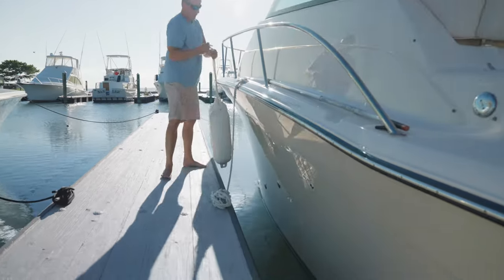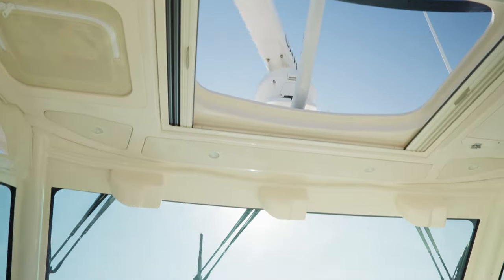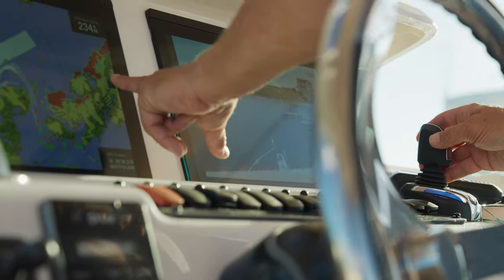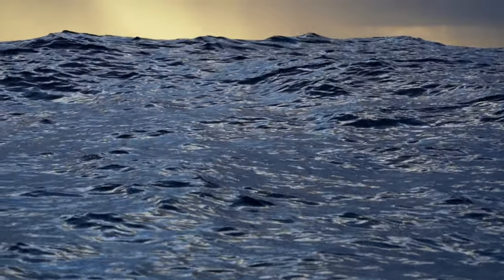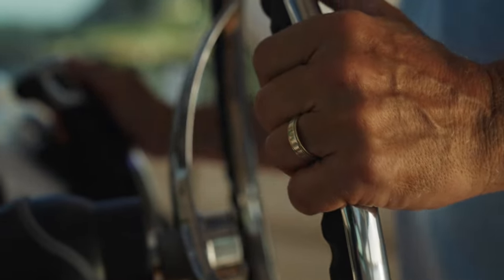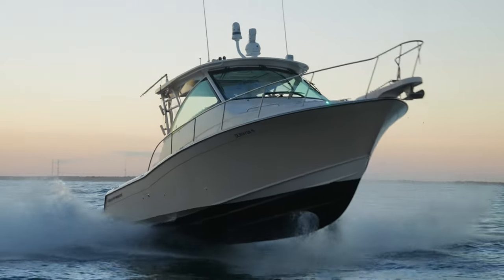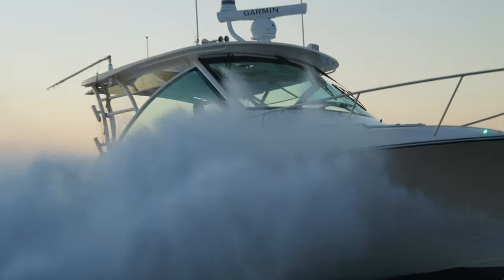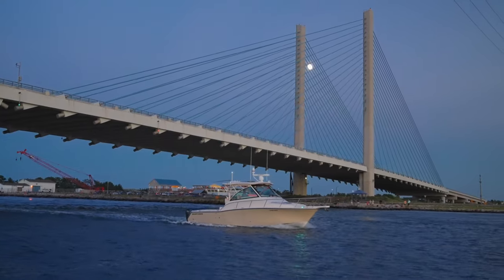Boat with Confidence on a Grady-White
Grady-White boats are known for delivering the driest, most stable ride. That's one of the reasons Luis and Melissa Riesco purchased their Express 370. Having already owned a Gulfstream 232, they knew the quality, reliability, and craftsmanship that's built into every Grady-White. After taking delivery of the 370, Luis set out to battle test the boat in the waters near their home in Delaware. Hear in his own words how the boat performed.